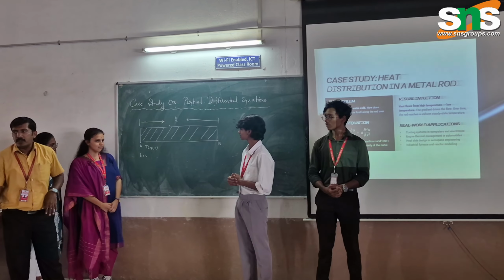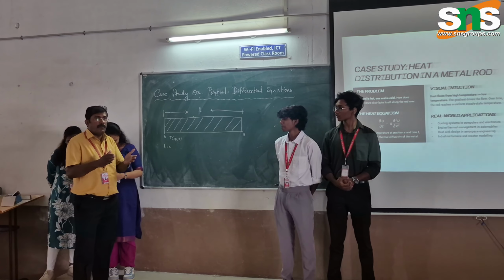Case Study on PDE | Differential Calculus | SNS Institutions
Heat transfer analysis is one of the most important applications of partial differential equations in engineering. The study of how temperature varies within a material over space and time is governed by the heat equation, which is a second-order parabolic partial differential equation.

Consider a homogeneous and isotropic metal rod of finite length. Let the temperature distribution along the rod be represented by a function
u(x,t), where x denotes the position along the rod and t denotes time. The fundamental law governing heat conduction is Fourier’s law, which states that heat flows from regions of higher temperature to lower temperature, proportional to the temperature gradient.
This setup represents a well-defined boundary value problem. The solution describes how heat diffuses through the rod over time. Initially, the temperature distribution may be non-uniform, but as time progresses, the temperature gradients decrease due to the flow of heat from hotter to cooler regions.
Mathematically, the problem is typically solved using the method of separation of variables. This approach assumes that the solution can be written as a product of two functions, one depending only on space and the other only on time. Substituting this form into the heat equation reduces it to ordinary differential equations, which can be solved using standard techniques.

The resulting solution is expressed as a series of eigenfunctions, usually in the form of a Fourier sine series. Each term in the series represents a mode of heat distribution, and these modes decay exponentially with time. Higher modes decay faster, leading to a smoothing of the temperature profile.
From a physical perspective, this means that sharp variations in temperature disappear quickly, and the system gradually approaches thermal equilibrium. In this case, since the boundary temperatures are fixed at zero, the entire rod eventually cools down to zero temperature.
This case study demonstrates how partial differential equations provide a powerful framework for modeling and analyzing heat transfer processes. Such models are essential in various engineering fields, including mechanical engineering for thermal stress analysis, civil engineering for temperature effects in structures, and electrical engineering for heat dissipation in electronic components.